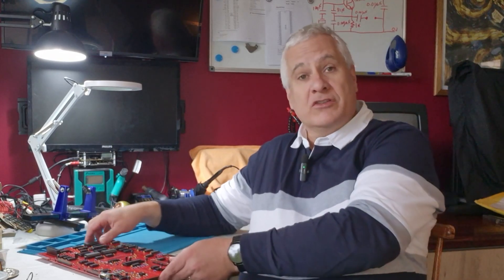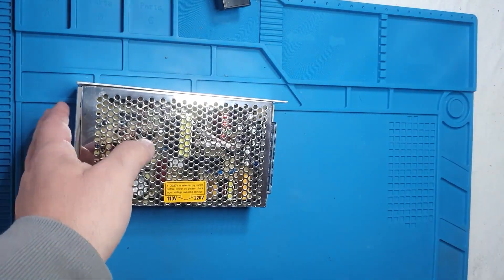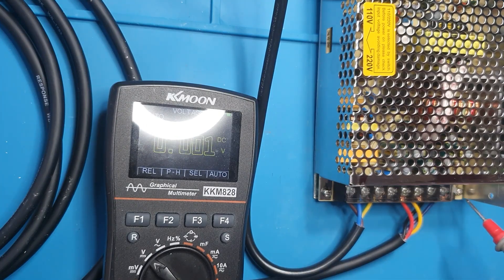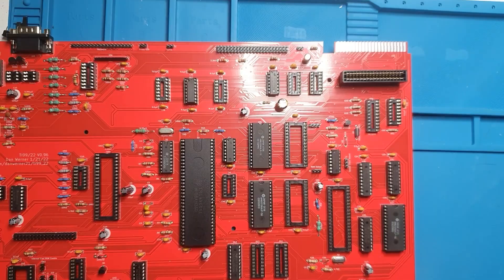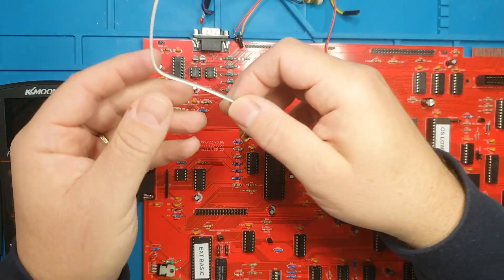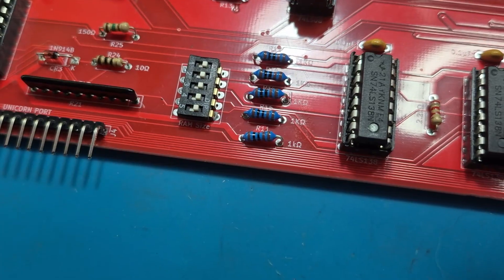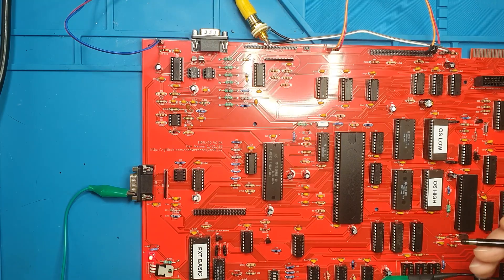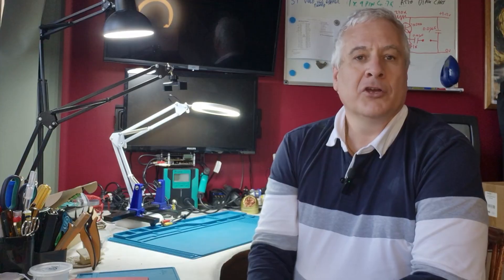Building the TI-99/22 - Part 3: | Installing the TMS9900 CPU, ROMs & First Power-On Test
In this episode of Earie’s 8-Bit Workshop, we bring the TI-99/22 to life! We’ll install the legendary TMS9900 CPU, program and insert the system ROMs, add the VDP (TMS9918A), and complete the first power-on test. Will it boot into TI BASIC? Let’s find out together as we continue building this modern replica of the classic TI-99/4A.

🔧 What you’ll see in this video:
• Installing the TMS9900 16-bit CPU
• Programming and inserting system ROMs
• Adding the TMS9918A Video Display Processor
• Power supply checks and first power-on attempt
• Basic troubleshooting tips if it doesn’t boot

This is Episode 3 in our TI-99/22 build series.